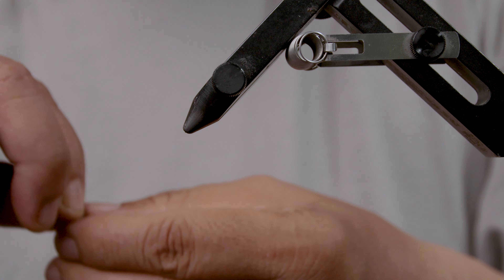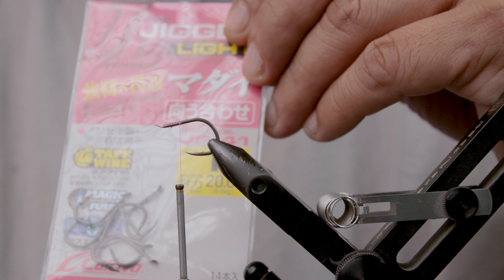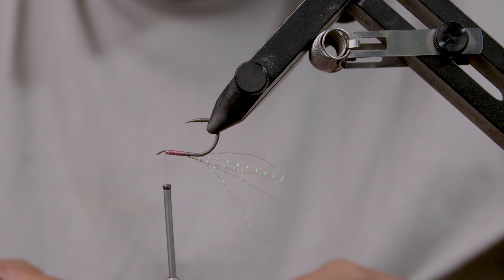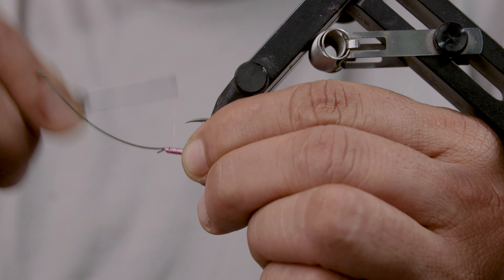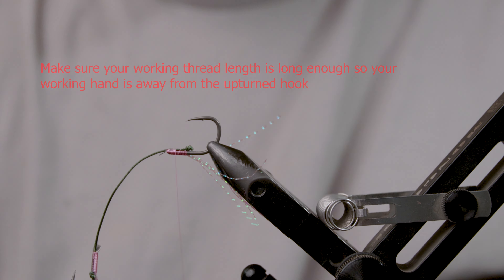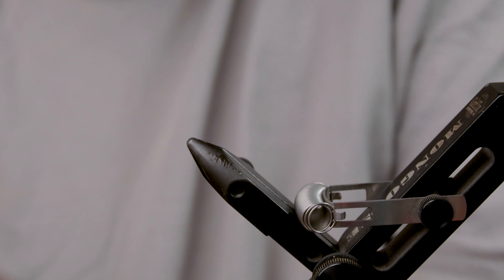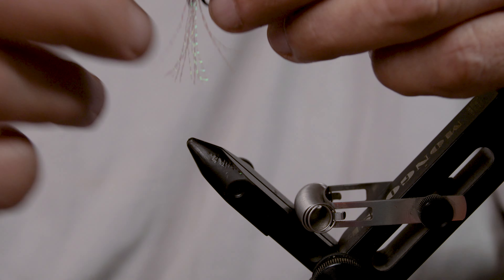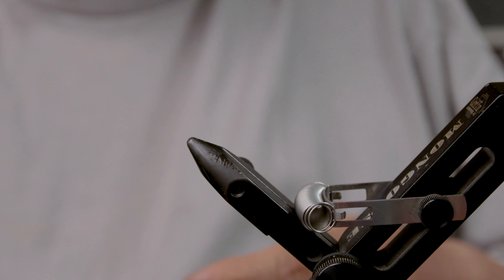HOW TO TIE DOUBLE MICRO ASSIST HOOKS | CLEAN, EASY AND CONSISTENT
There is no doubt on the effectivity and lethality of micro jigs, especially in highly pressured areas - the biggest problem I have with them is also one of the factors of its success - the assist hooks.
Most times, especially for us here, we target fish that are not the intended target for these in their native country of Japan.

So it goes without saying that most of the hardware it comes with will not hold the fish I am looking for - replacement hooks don't work because they are direct replacements - the only option is to make your own assist hooks.

The problem with making your own micro jigging assist hooks is the size...of everything is against you - as an adult, you are by default already on the losing end with the size of the hooks and materials in making them.

This video details a method I use to make micro jigging assist hooks easily and consistently - use this method to make things easier and stay consistent in making these mini sized assist hooks. Upgrading the hooks to strong hooks ensure these assist hooks will
catch bigger fish if you are hunting them with micro jigs.